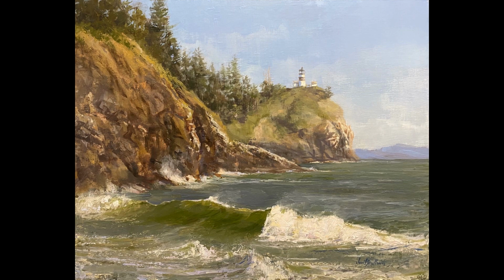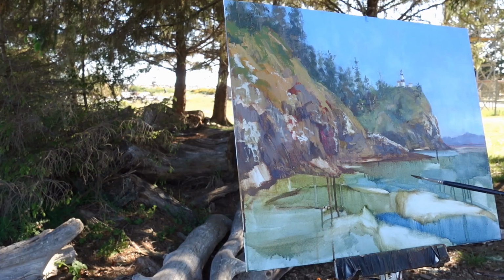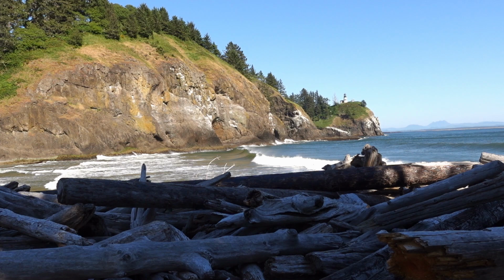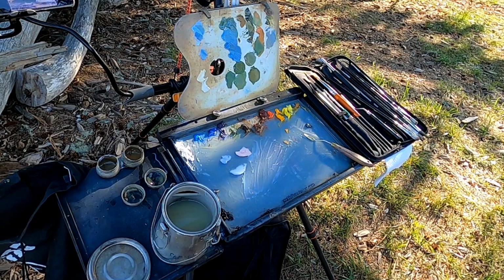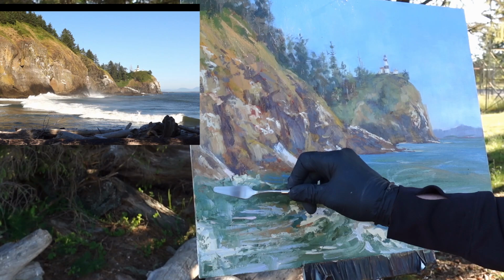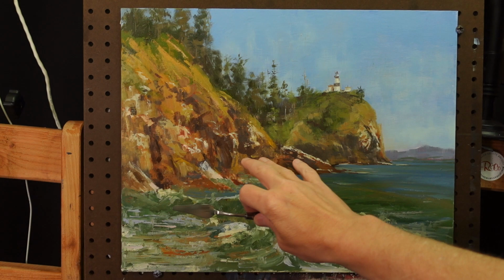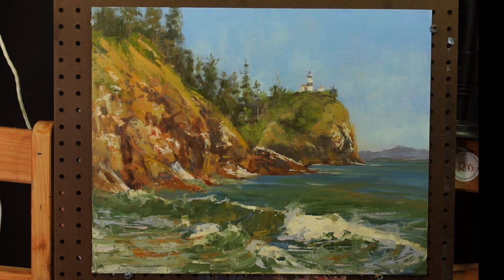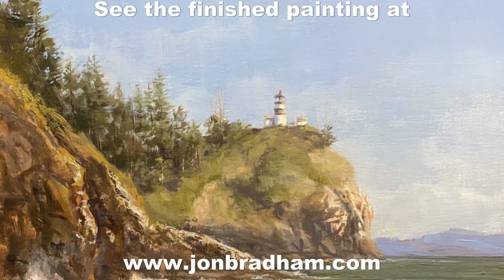CAPE DISAPPOINTMENT PLEIN AIR OIL PAINTING DAY 2 and studio finishing with Jon Bradham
Here is plein air oil painting day 2 at Cape Disappointment State Park near Long Beach  Washington on this 16" x 20" oil painting.  I also show the studio critique and finishing touches.  What a beautiful place - I'll be going back to Waikiki Beach!